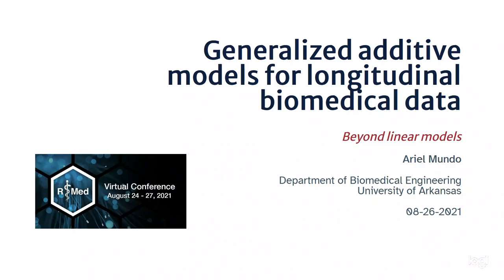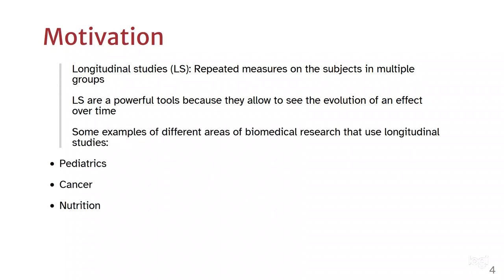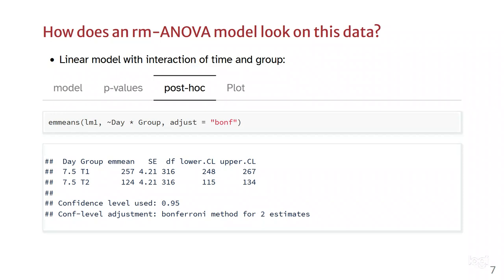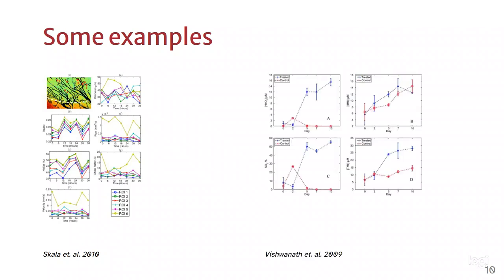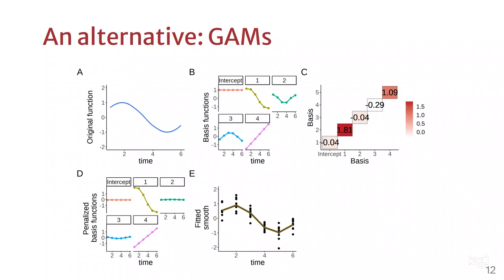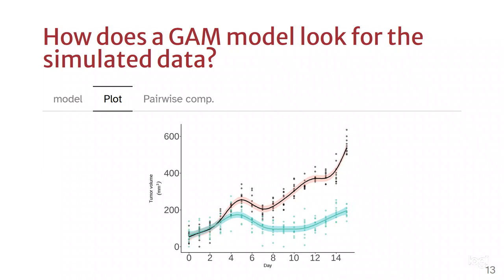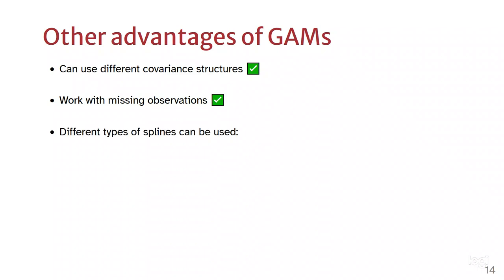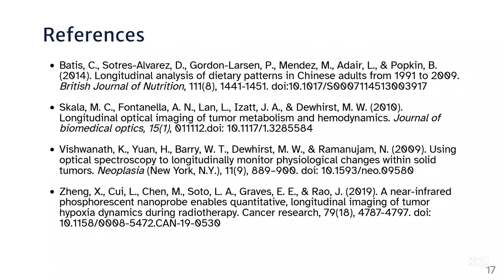Generalized Additive Models for Longitudinal Biomedical Data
Ariel Mundo, a Ph.D. candidate at the Department of Biomedical Engineering at the University of Arkansas, presents on Generalized Additive Models for Longitudinal Biomedical Data. Mundo further describes how longitudinal data are used in biomedical research. A simulation of an rm-ANOVA model is also provided to give the audience a better understanding of the subject.

Main Sections

0:00 Introduction
1:01 Motivation
1:32 How do we analyze longitudinal data?
1:52 Simulation
2:22 How does an rm-ANOVA model look on this data?
3:18 What exactly is an rm-ANOVA?
3:56 Examples
4:33 An alternative: Generalized additive models (GAMs)
6:05 How does the GAM model look for the simulated data?
7:50 Other advantages of GAMs
 8:10 Conclusion and acknowledgments

More Resources